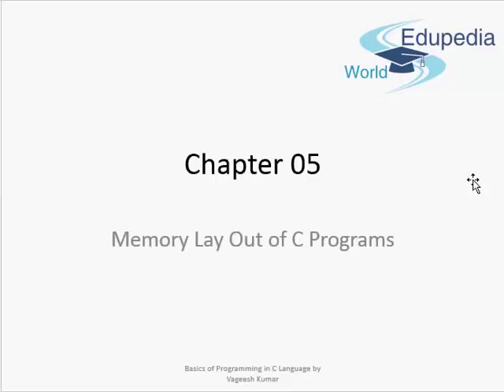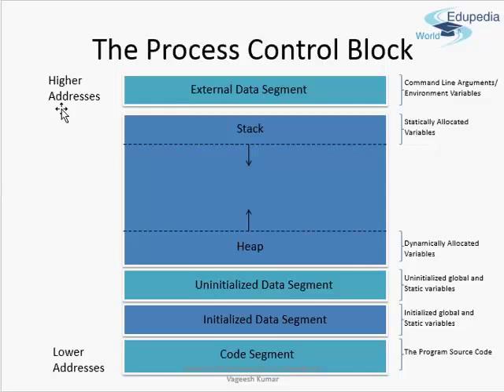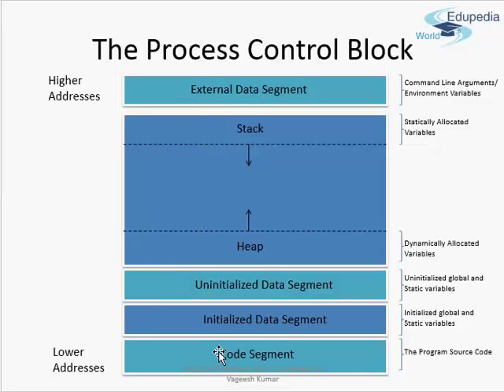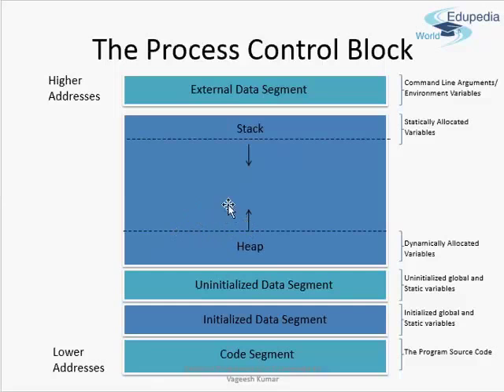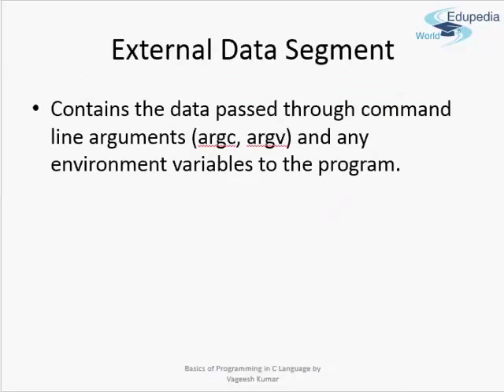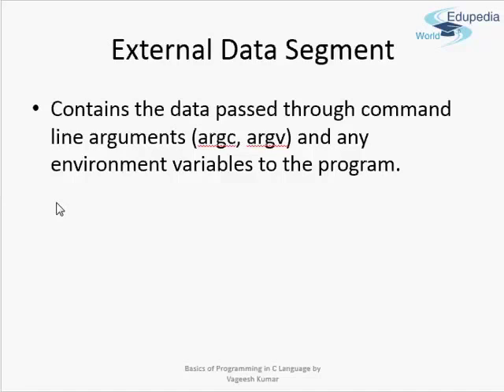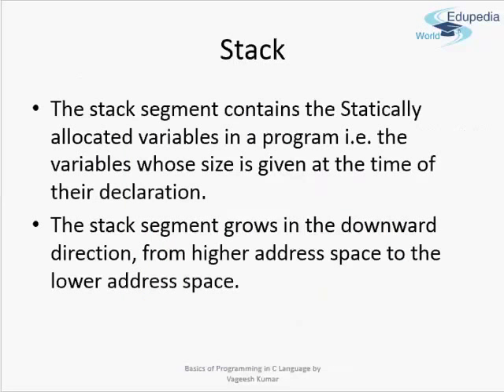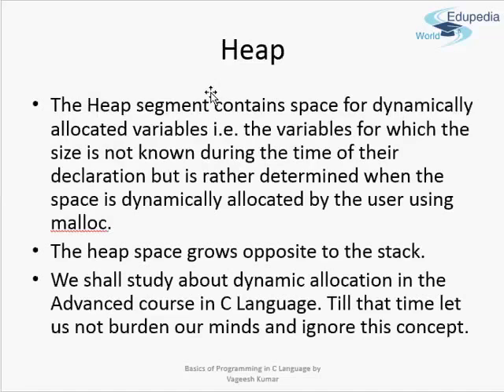8. | Memory Lay Out | Data Segment | - C Language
C LANGUAGE
BASICS OF PROGRAMMING IN C language
MEMORY LAY OUT OF C PROGRAMS (Chapter 5)

The basic memory layout of the C program,
What is process Control Block,
What is Heap and Stack,
External Data segment,
Stack segment,
What are Heap segment,
Uninitialized Data segment,
Initialized Data segment,